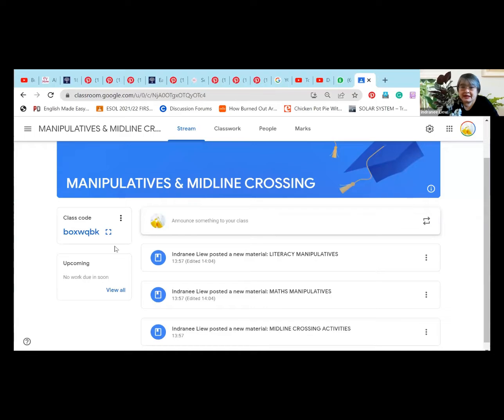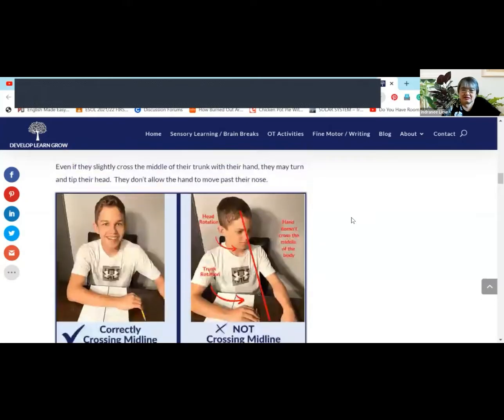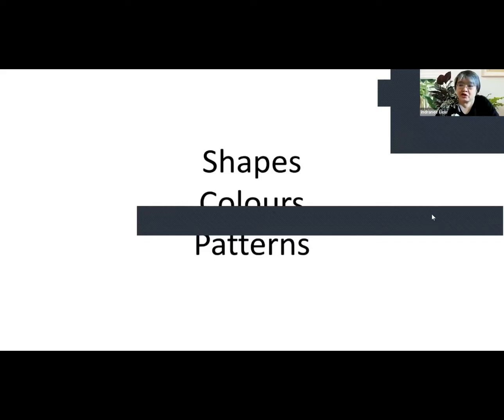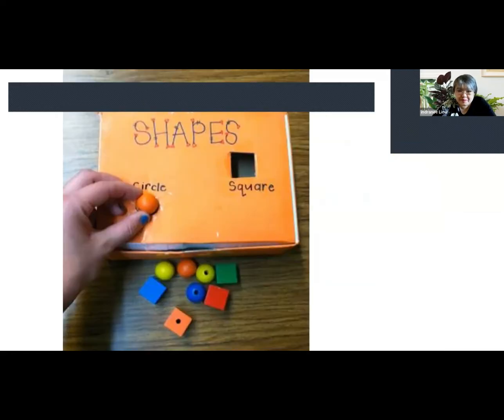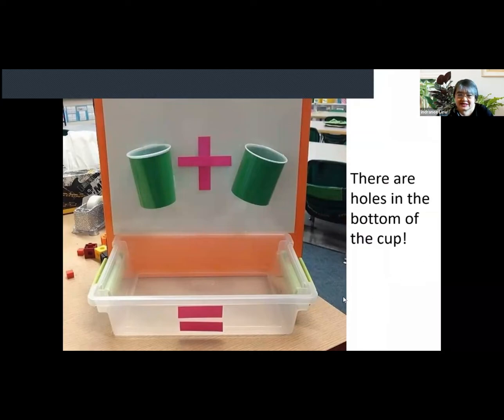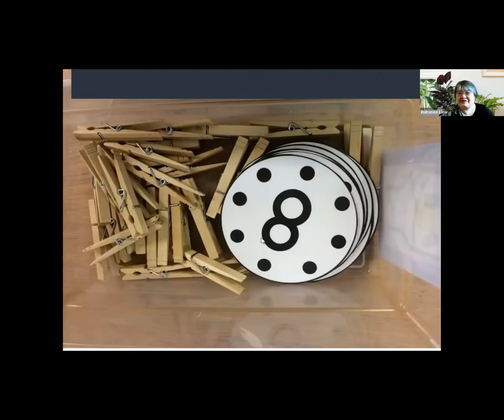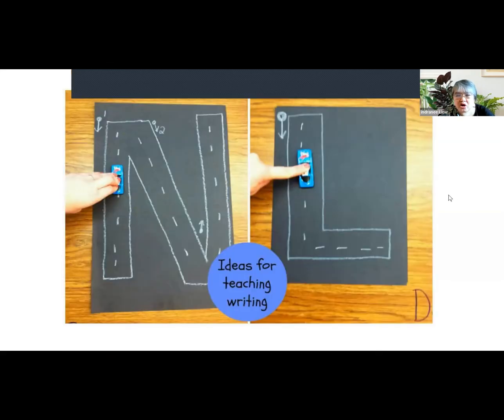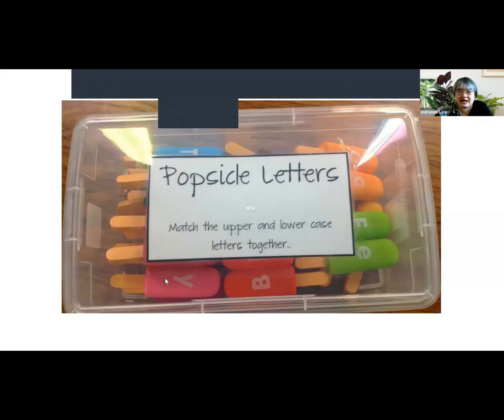MAKING & USING MANIPULATIVES FOR CHILDREN'S HANDS-ON LEARNING WEBINAR - 19 April 2023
MAKING & USING MANIPULATIVES FOR CHILDREN'S HANDS-ON LEARNING WEBINAR - 19 April 2023 by Datin Indranee Liew